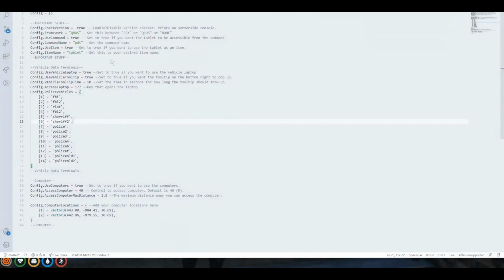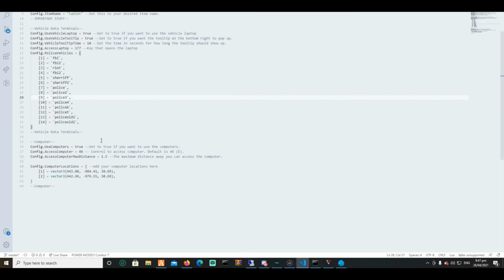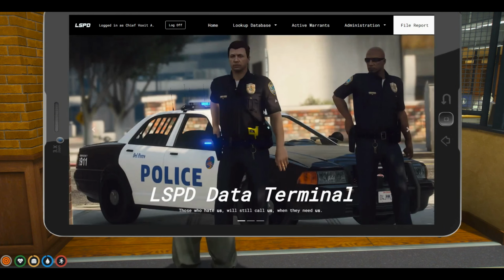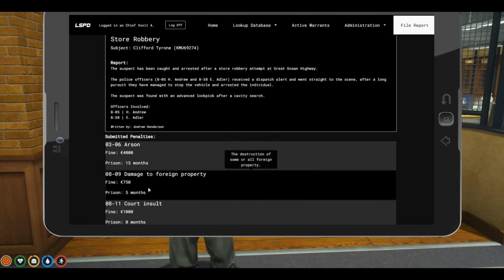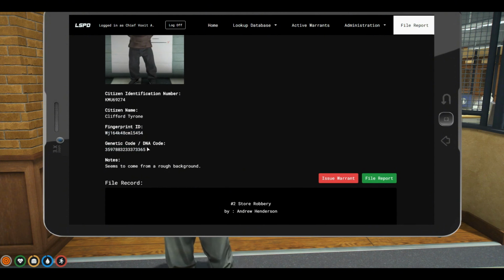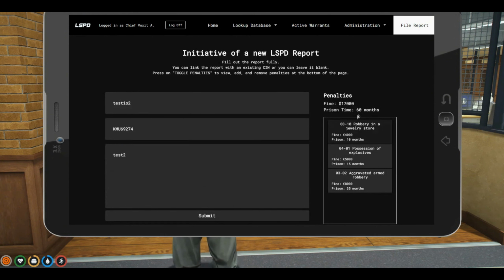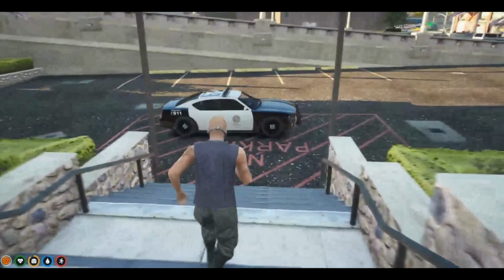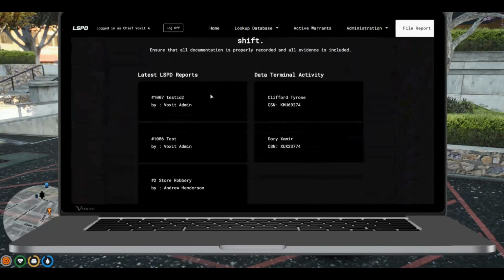Police MDT System V8 – FiveM (ESX & QBcore Compatible)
Upgrade your police roleplay with the Police MDT System V8, a fully-featured, secure, and customizable Mobile Data Terminal system for FiveM servers. Designed for ESX and QBcore frameworks, this system allows officers to manage reports, warrants, citizen files, and more, all while keeping server performance optimized and secure.

🔥 Features:

🖥️ Multiple Access Methods – Access the MDT via:

Portable tablets as an in-game item

Computers in designated locations

Emergency vehicles

📄 Individual Reports – Create, edit, or delete reports with or without the suspect present, directly from the MDT

👤 Citizen Files – Maintain detailed records including:

Penalties & infractions

Mugshots & personal details

Fingerprints & DNA codes

Extra notes

⚖️ Warrants System – Issue warrants easily through existing citizen files, including full article information

⚙️ Easy Configuration – Configure laws, accounts, and admin permissions directly through the website interface

🔐 Security – PHP & SQL injection protection, password encryption, and secure admin access

🛠️ Fully Customizable – Change anything via config files, no advanced coding required

📦 Perfect For:

🔹 Police RP servers
🔹 Communities needing realistic law enforcement tools
🔹 ESX & QBcore servers looking for secure, admin-friendly management
🔹 Roleplay servers emphasizing detailed citizen tracking and crime records

💡 Thumbnail Text Suggestions:
Police MDT System V8
Secure & Fully Customizable
ESX & QBcore Compatible
Reports, Warrants & Citizen Files
Optimized & Easy to Configure